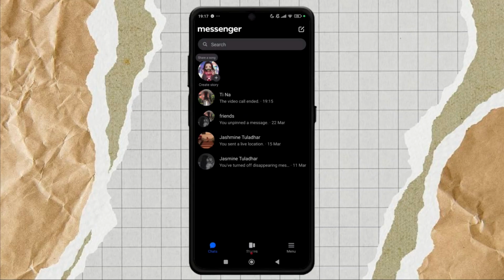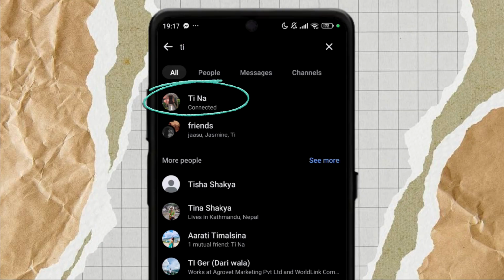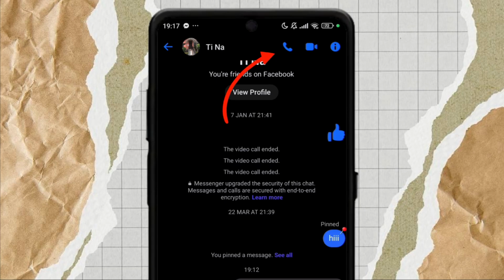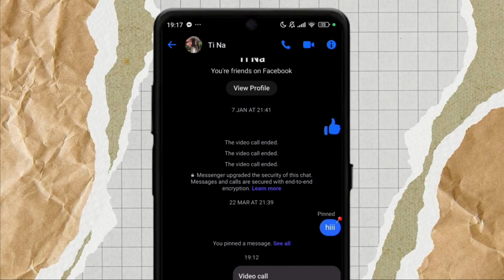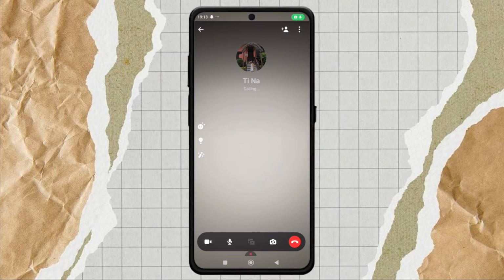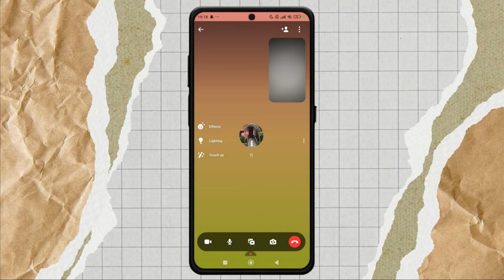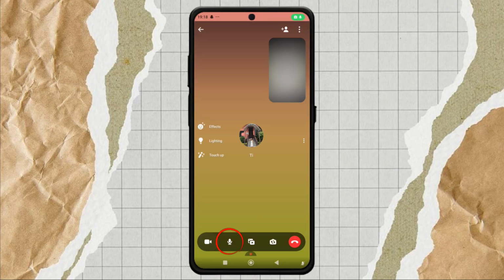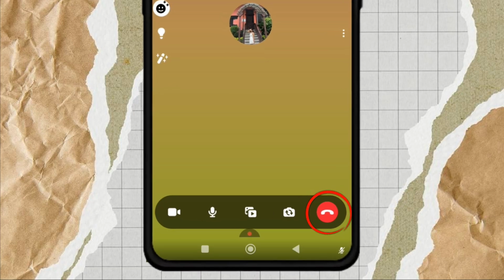How to Call on Messenger | Voice & Video Call Tutorial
Want to make a call using Facebook Messenger? In this quick tutorial, I’ll show you how to make both voice and video calls through the Messenger app on your phone.

📞 Make voice and video calls easily